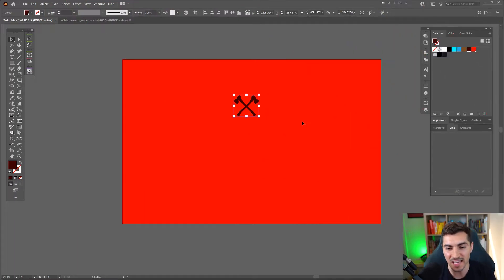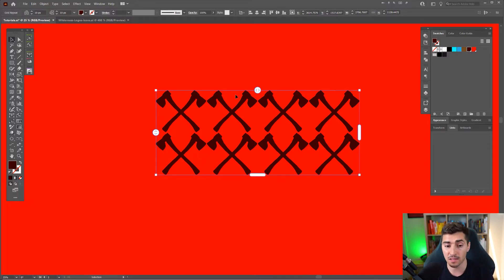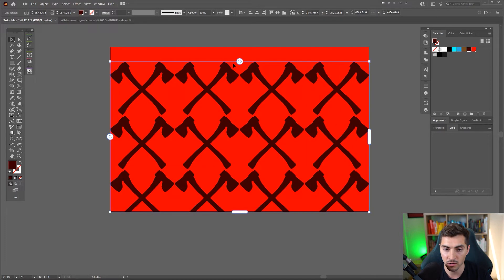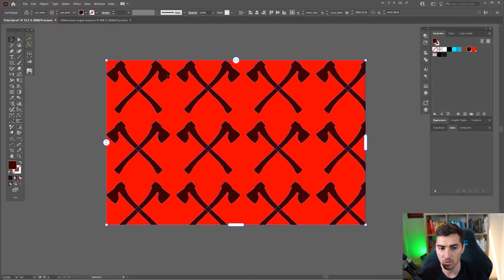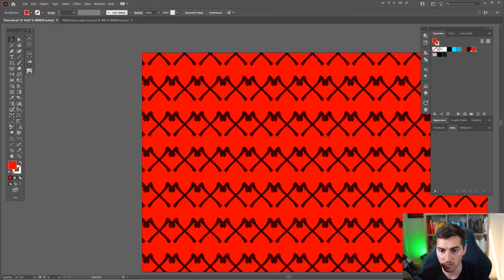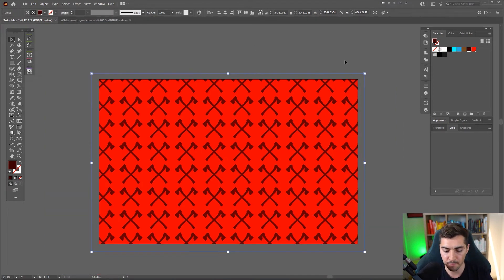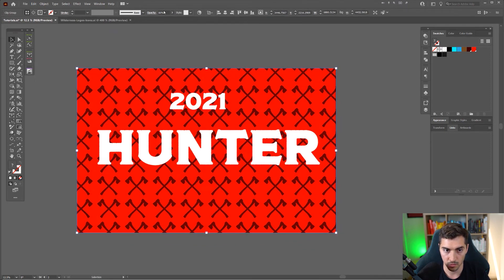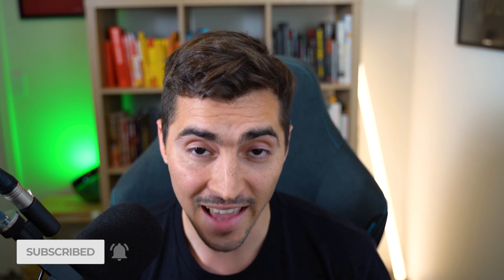Repeat Grid Tool - Illustrator Tutorials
Want to repeat any object and make a cool pattern in Adobe Illustrator?
This tutorial will show you how to use this grid tool and repeat any object and design shape.